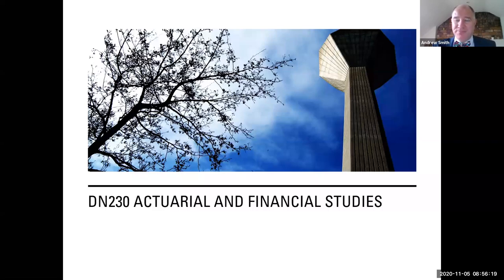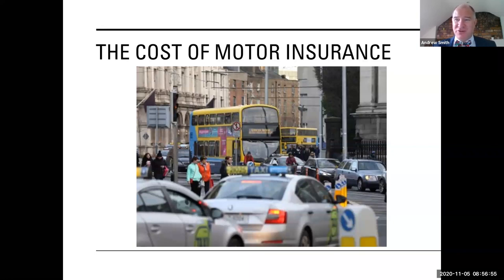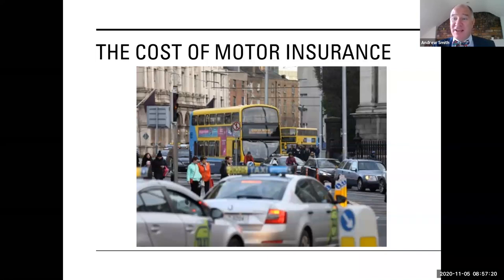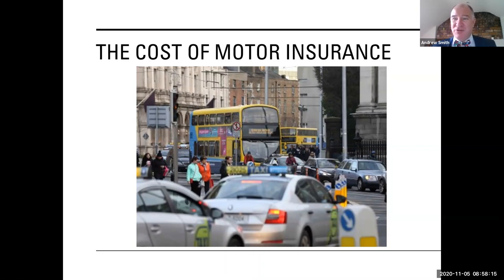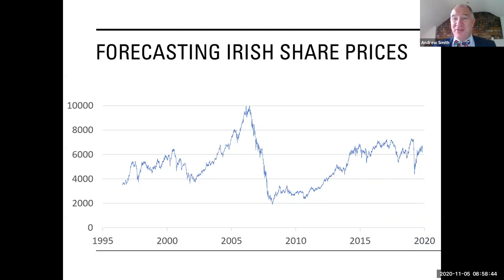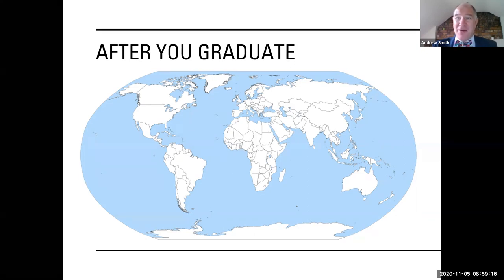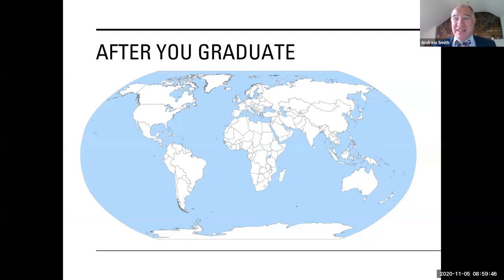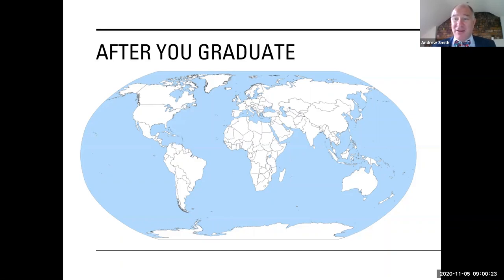Taster Lecture | Actuarial & Financial Studies | University College Dublin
This presentation by Actuary and Assistant Professor Andrew Smith introduces students to the Actuarial & Financial Studies degree in UCD.

For more information on career pathways, please download our brochure